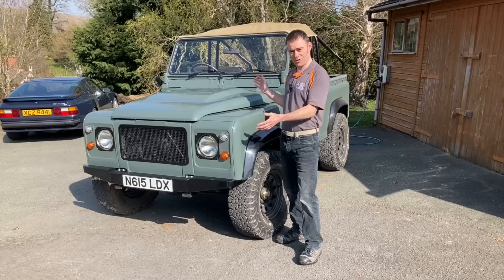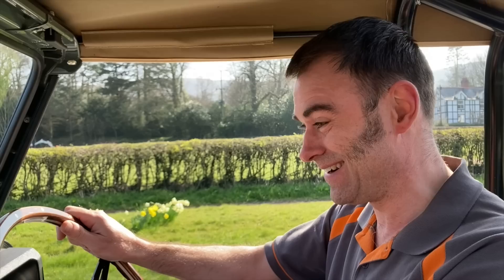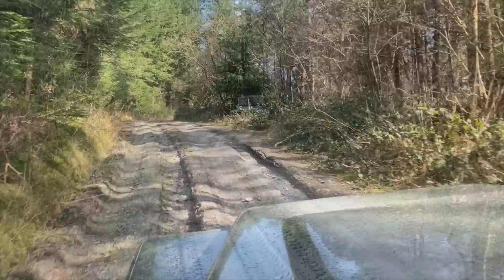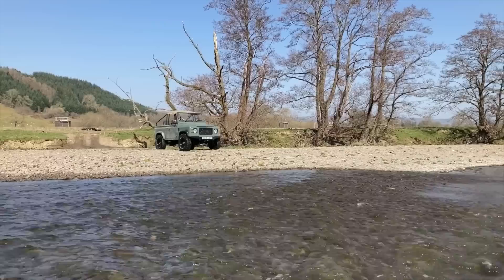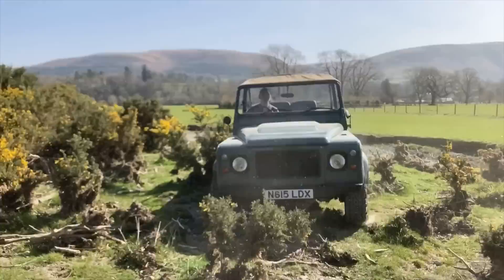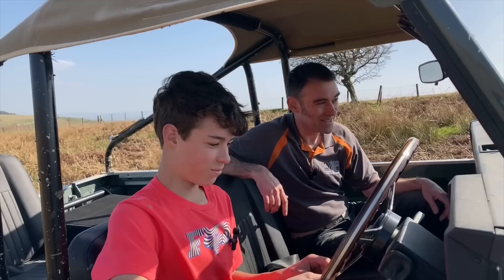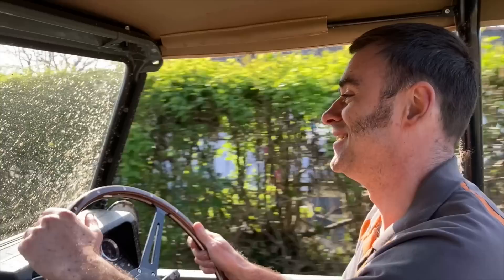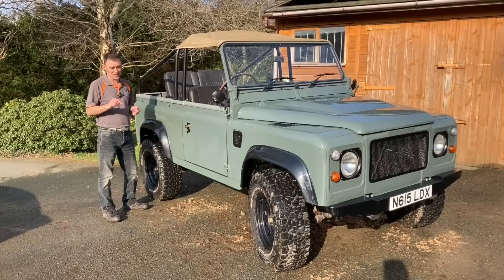Tesla powered Land Rover off-road adventure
We go for a little off-road adventure in my Tesla powered Land Rover Defender. There's mud, river crossings, a 0-60 test and some glorious weather and views. All in all a good day out in Mid Wales.